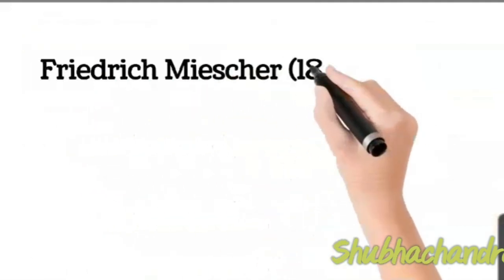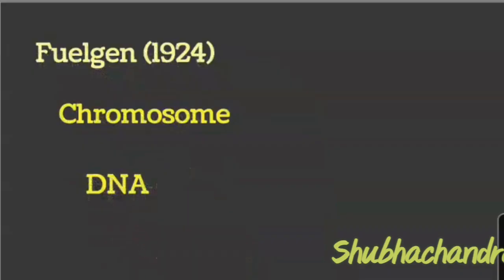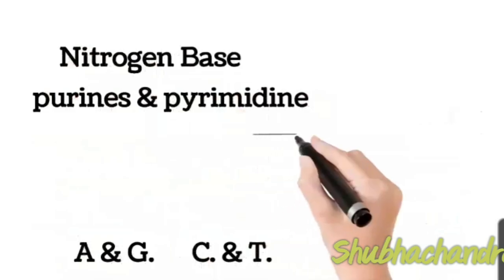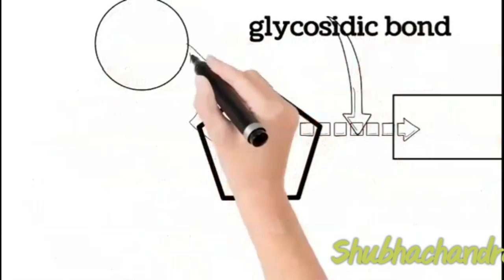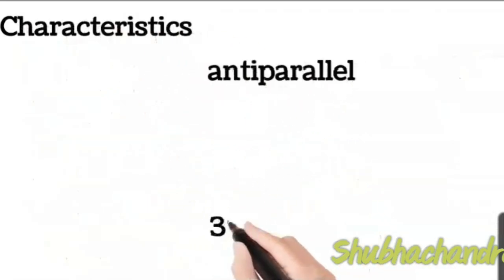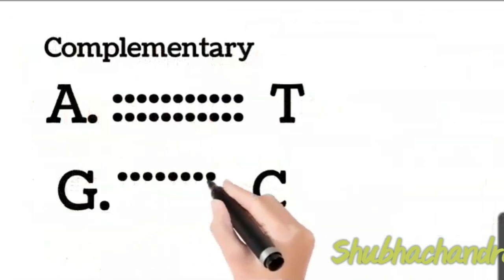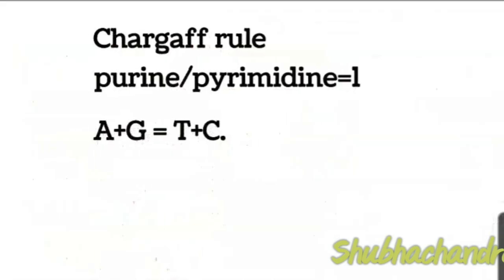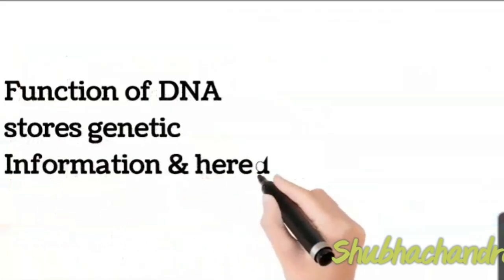10 August 2026